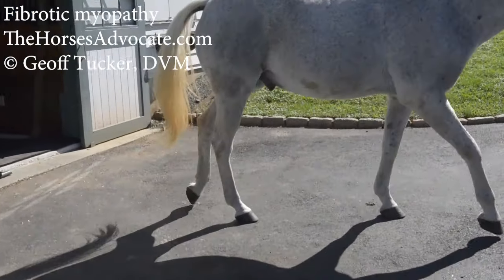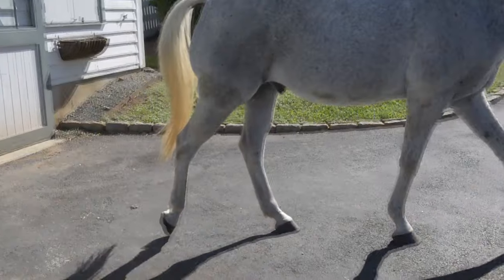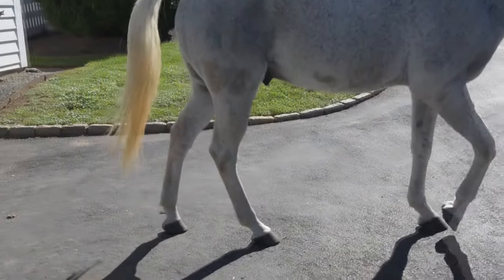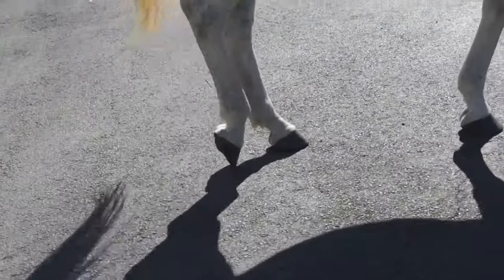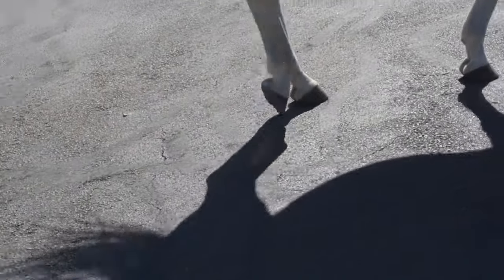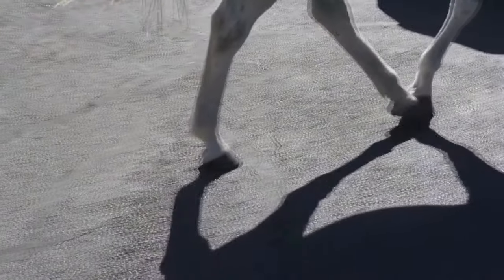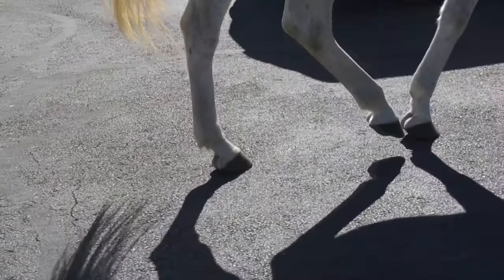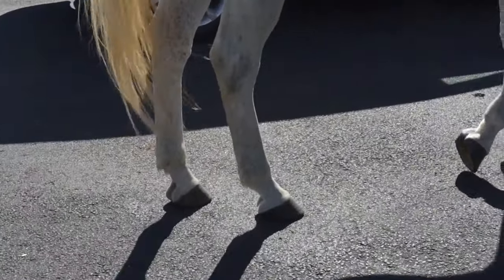Horse fibrotic myopathy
After a horse gets kicked in the hind quarters it is common for scar tissue to form preventing the extension of the hind limb.